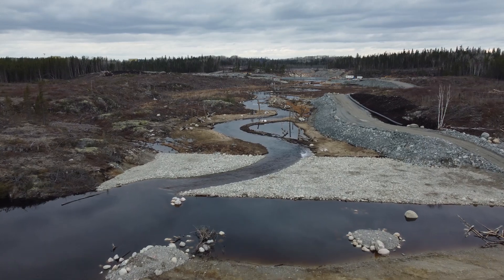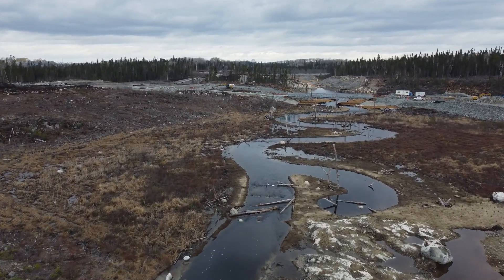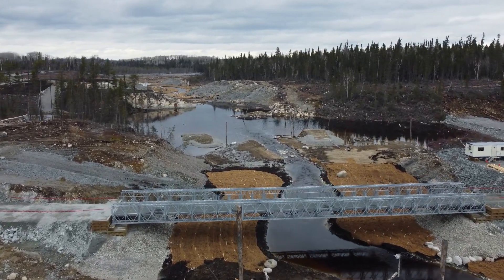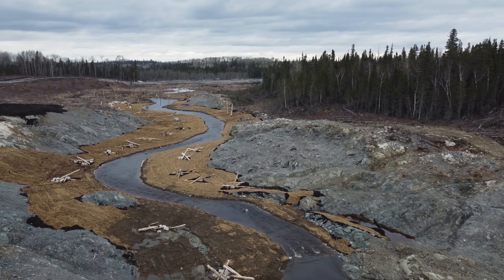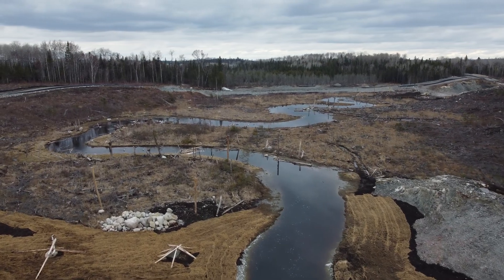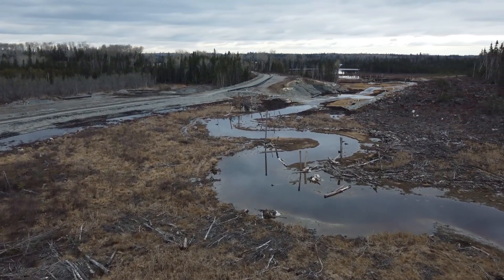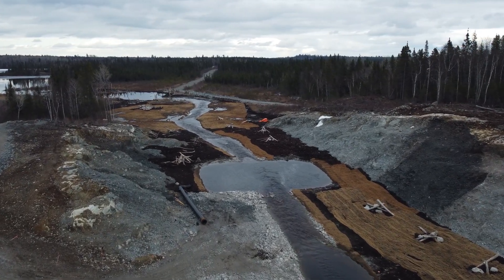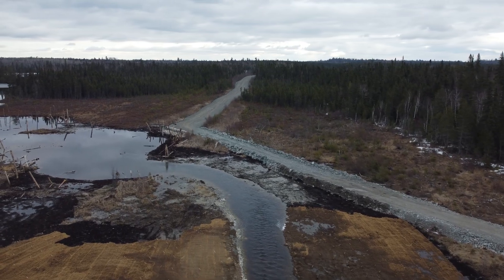Mollie River Realignment | La déviation de la rivière Mollie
Mitigating the impact of a mining project on the local environment is a core part of our values. At IAMGOLD, we were able to re-route a portion of the Mollie River to achieve the construction of the Côté Gold mine through replacement and preservation of fish habitat.

Watch our video and listen to Genevieve Sulatycky, Superintendent Environment at Côté as she walks us through the colossal work required to realign the Mollie River, which ultimately led to the creation of Oshki Lake to compensate for fish habitat loss during construction.

The river realignment and the creation of the lake were crucial steps during the Côté Gold mine’s construction and demonstrate our firm commitment to managing our impacts on the environment in a responsible way. Regulators, contractors and our First Nations partners were also involved every step of the way.
Chez IAMGOLD, nous avons à cœur de réduire au minimum l’impact de nos projets miniers sur les environnements locaux. Afin de permettre la construction de la mine Côté Gold et pour remplacer et préserver l’habitat du poisson, nous avons dévié une partie de la rivière Mollie.

Dans la vidéo ci-dessous, Geneviève Sulatycky, surintendante, Environnement à Côté Gold, nous parle des travaux colossaux qui ont été nécessaires pour dévier la rivière et qui ont mené à la création du lac Oshki pour compenser les pertes d’habitat du poisson lors de la construction de la mine.

La déviation de la rivière et la création du lac ont été des étapes cruciales lors de la phase de construction de Côté Gold. Ces actions témoignent de notre engagement ferme en matière de responsabilité environnementale. Les organismes de réglementation, les entrepreneurs et nos partenaires des Premières Nations ont également participé à chacune de ces étapes.